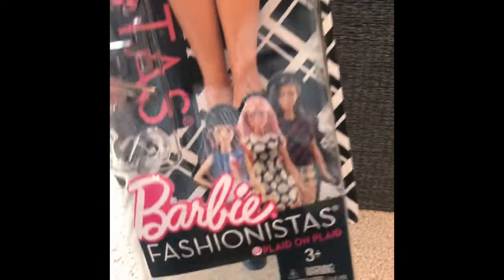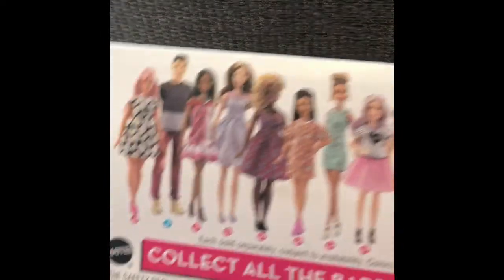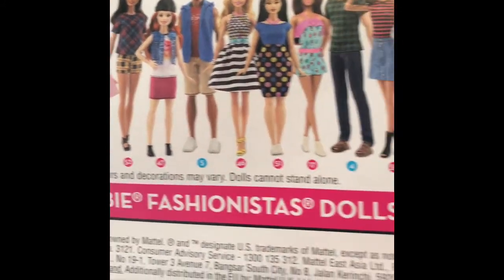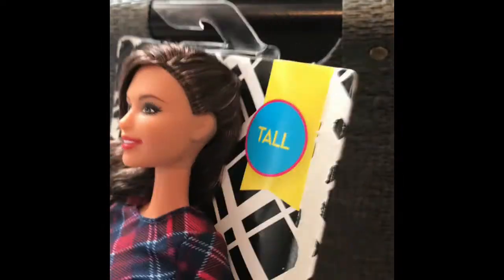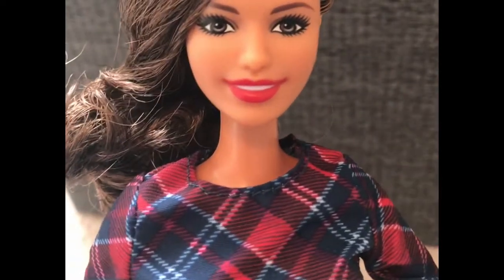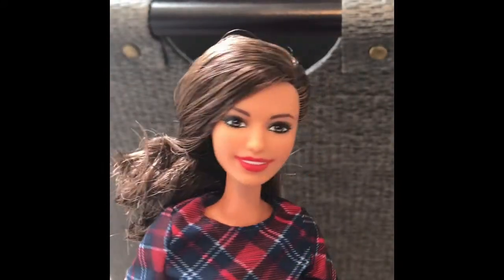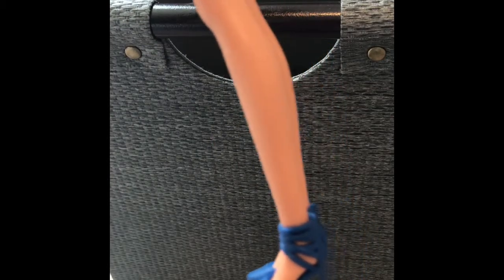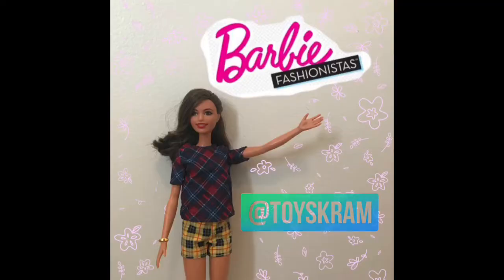Barbie Fashionista Unboxing plaid on plaid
Quick Barbie Fashionista Unboxing. I purchased the Plaid on Plaid doll back in the Summer. I was saving her for Christmas. Oops I took too long. Enjoy. Happy New Year 🎆🎆